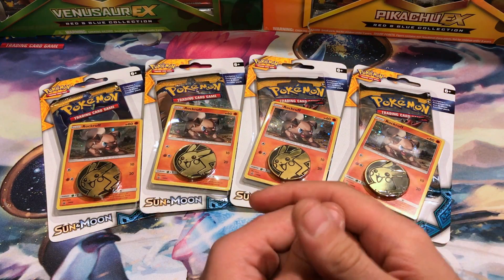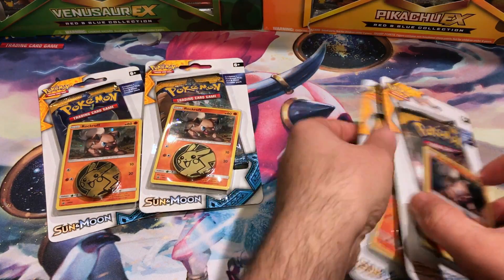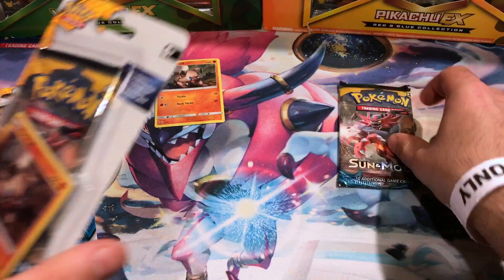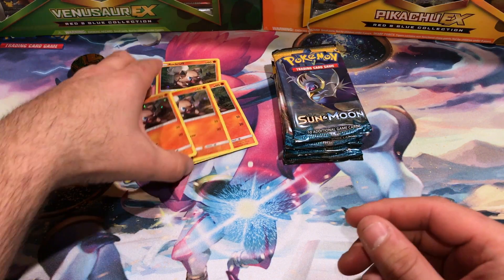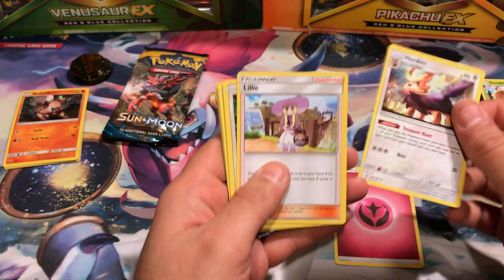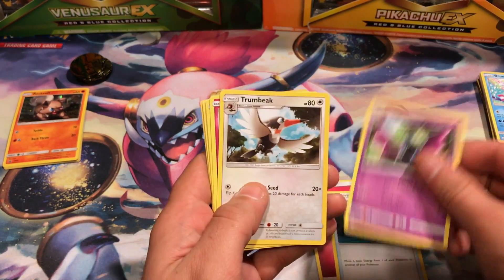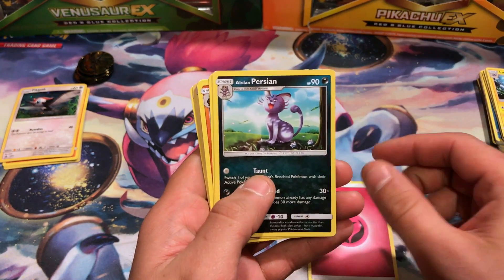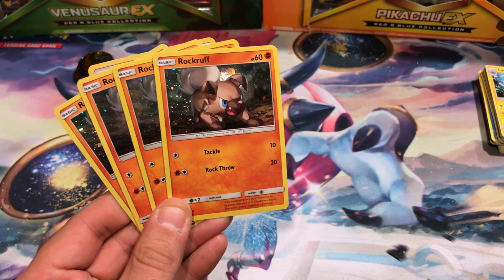4 Rockruff Promo Blister Packs - Pokémon TCG Opening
Welcome Back! Opening 4 Rockruff Check Lane Blister Packs. 1 Promo card, code, coin and 1 Sun and Moon pack.

Follow Me @vacantpokemon